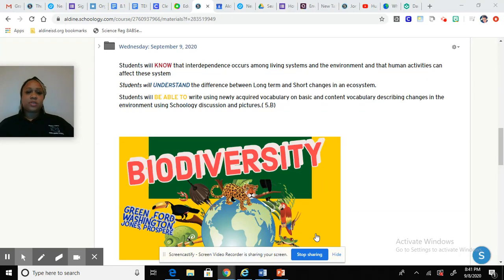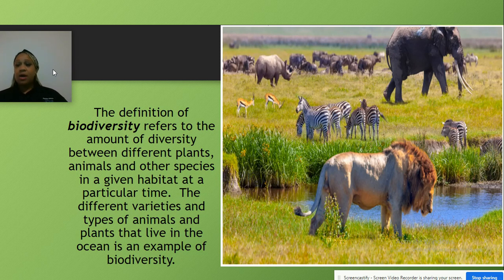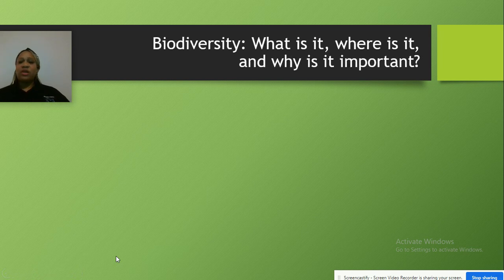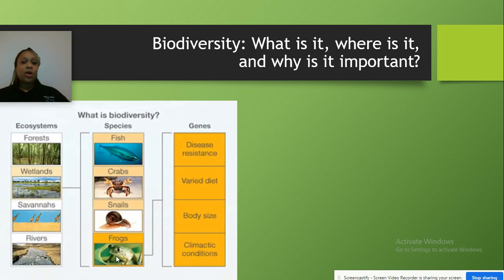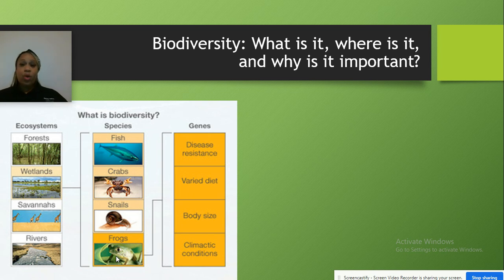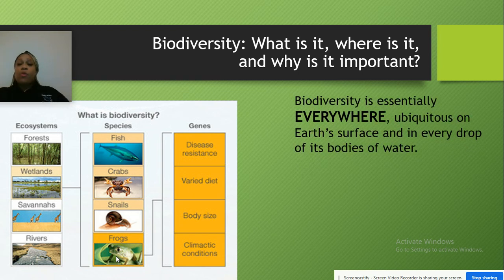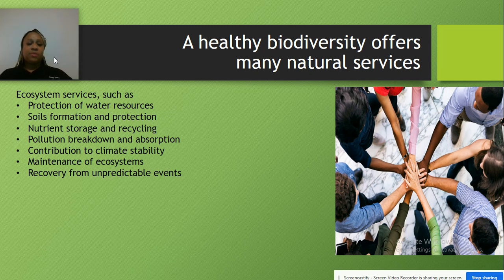Direct Instruction: Biodiversity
Mrs. Heim-Jones Biodiversity